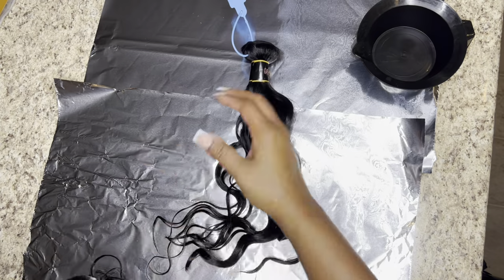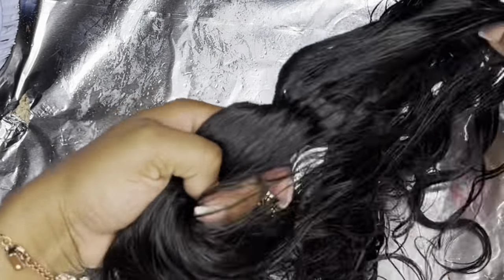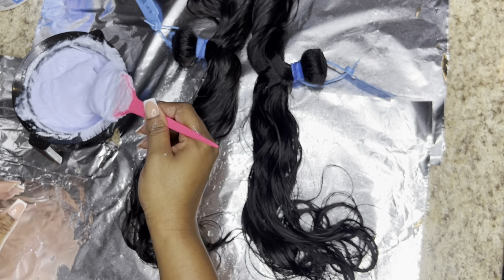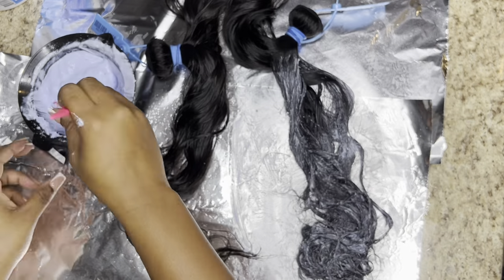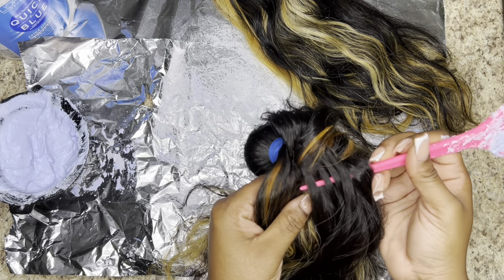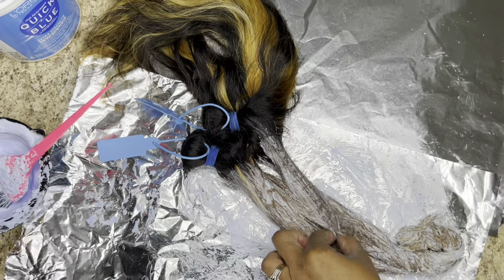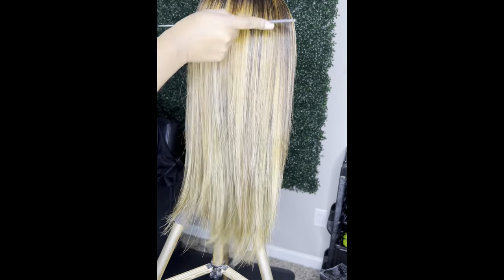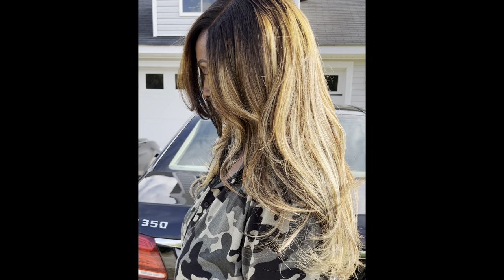Tutorial | Quickest & Easiest Way to Highlight Your Virgin Hair Bundles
Hi, Beauties!! 🥰 I pray that you all are having an awesome week so far!!

Here is the easiest way to get effortless highlights in your virgin bundles!

The hair used in this video is from my online hair boutique - OnnaLuxe. The website has been down for maintenance but it will be back up very soon so be on the lookout for that☺️

Side note : This process takes longer than 15 minutes. My video is about 15 minutes (hence the thumbnail).

I hope that this video is helpful to those of you who (understandably) may not want to pay 100s of dollars for highlights! 💗

Please dont forget to give me a 👍🏾 if my video has helped you! I will be uploading every Tuesday and Friday☺️